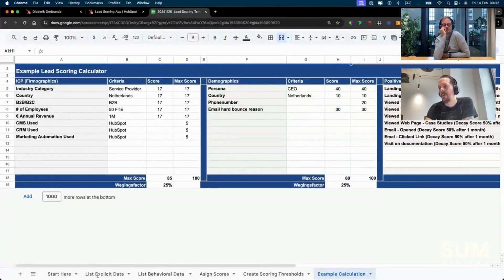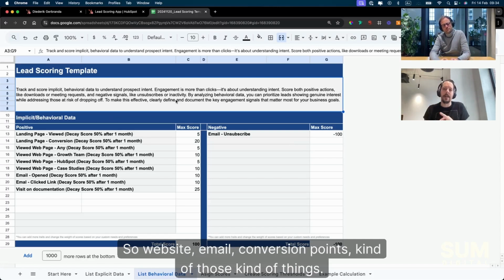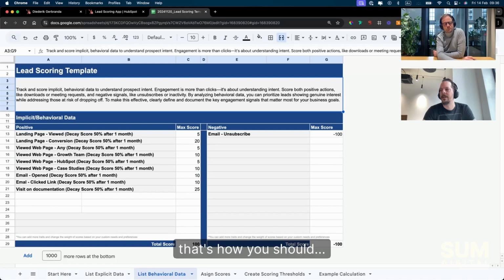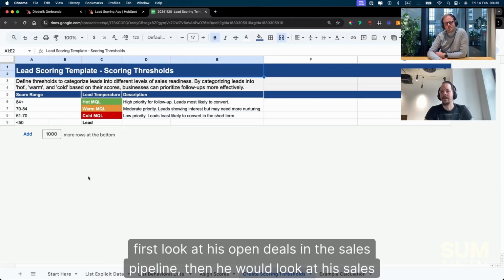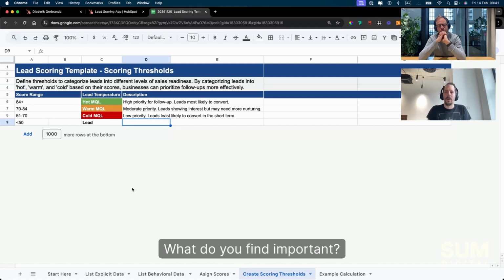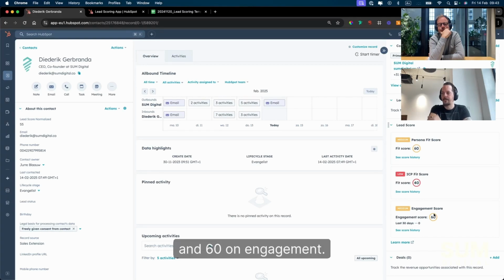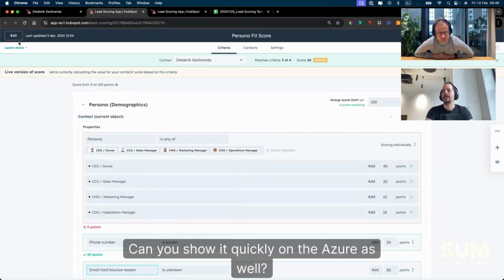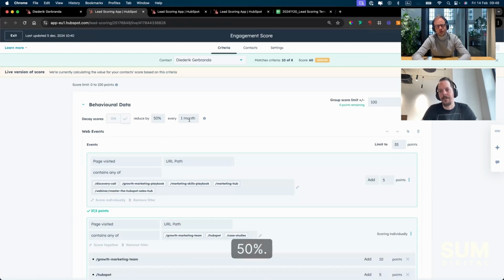The why and how of HubSpot lead scoring | How to align your marketing and sales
Are you wondering how to make more leads convert? Enter HubSpot lead scoring, a tool to effectively transform your sales and marketing pipeline to drive better conversions. In this episode, Diederik Gerbranda (CEO and Growth Strategist at SUM Digital) and Boudewijn Dekker (HubSpot Lead at SUM Digital) share their expertise on the key benefits of lead scoring, including best practices for successful implementation. If you're looking to prioritize high-quality leads, HubSpot's built-in lead scoring system is the solution for you - whether you're a marketer, sales professional, or business owner.